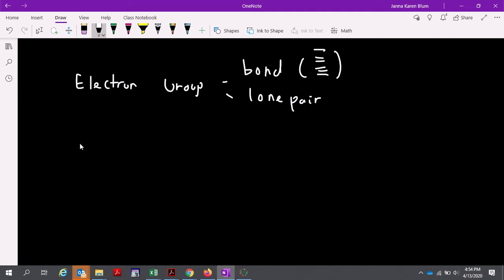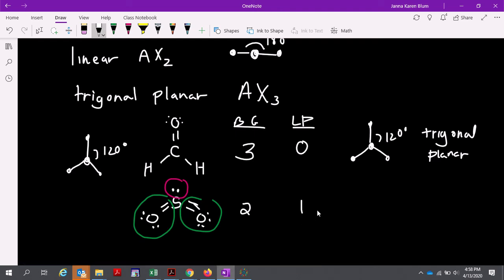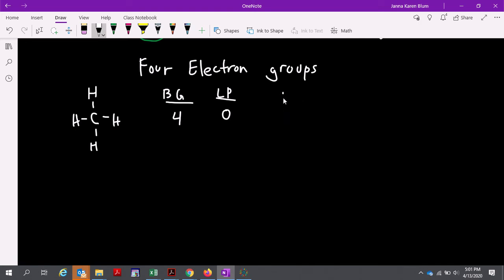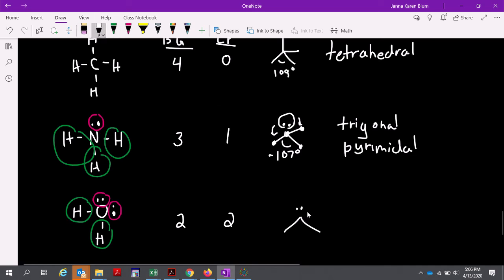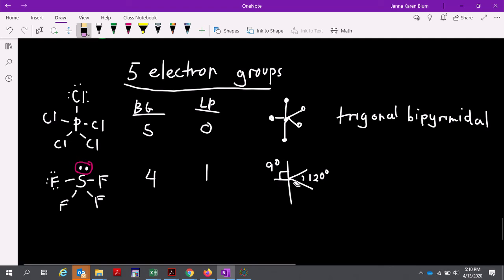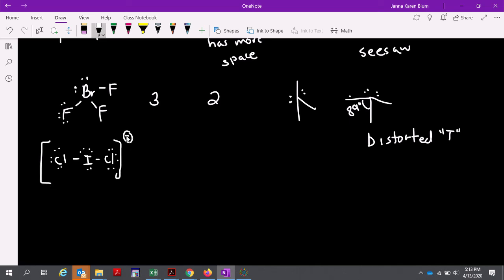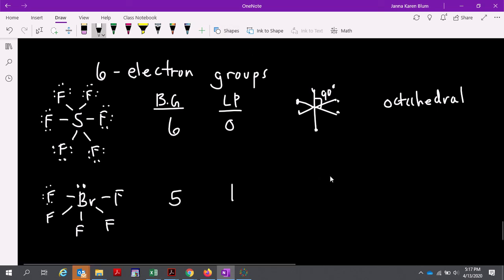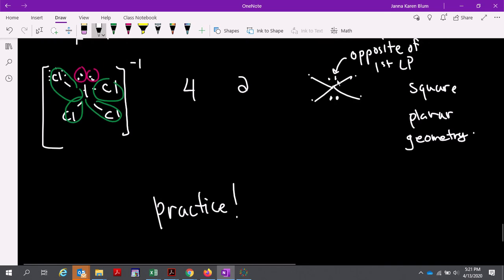VSEPR Part 4 Derivative Shapes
Principles of Chemistry I - Derivative Geometry and impact of lone pairs.